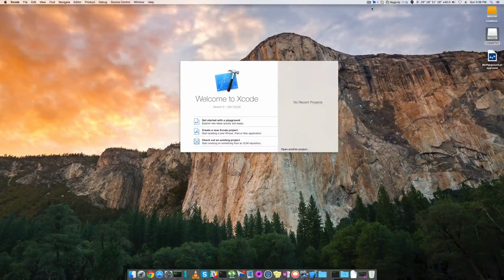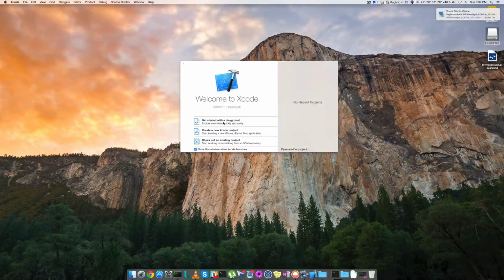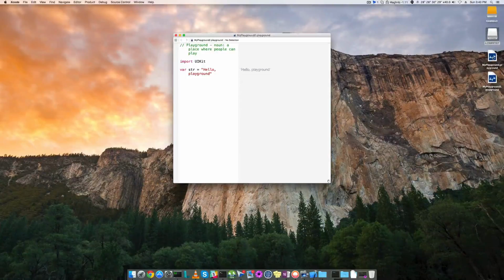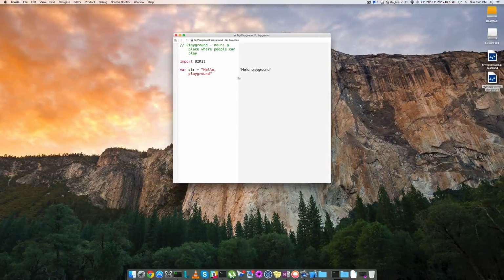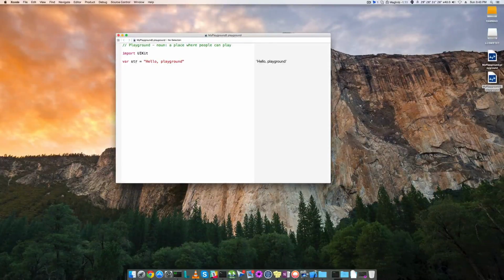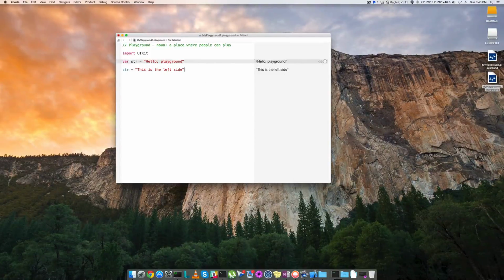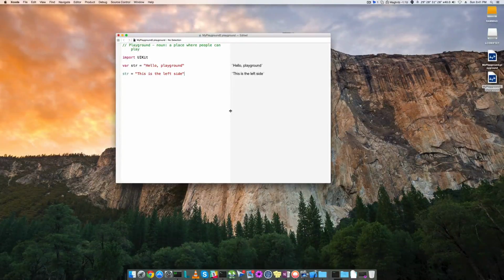Getting Started With Swift - 0 - Introduction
The introductory video to Swift! Going over what you should know prior to this tutorial, and a brief intro to the Swift programming language!